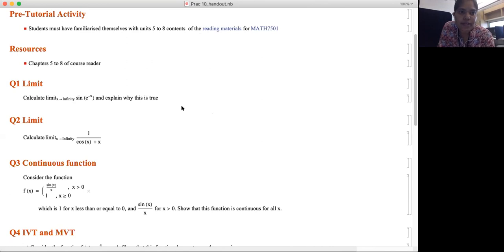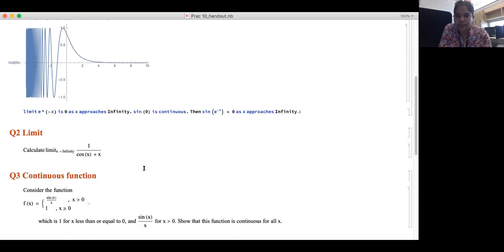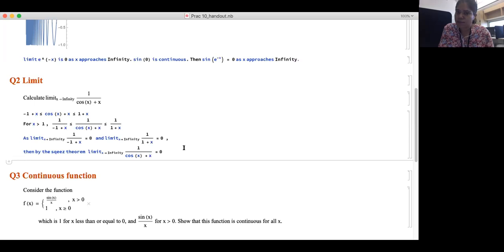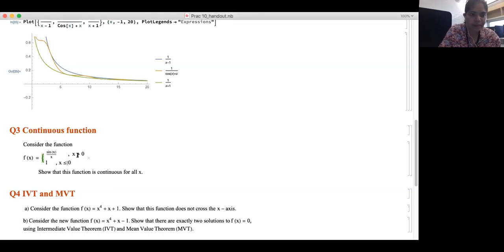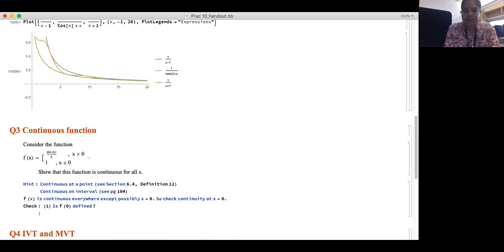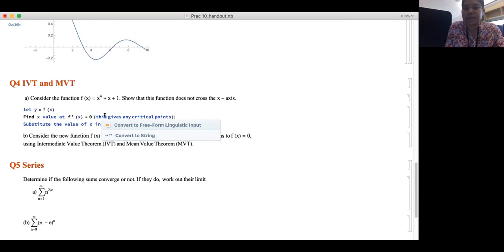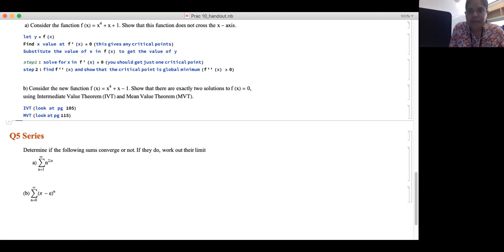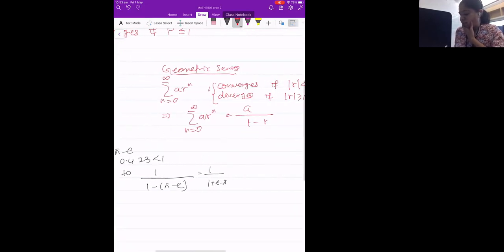UQ MATH7501 2021 - Mathematics for Data Science 1 - Week 10 Practical (group 1)